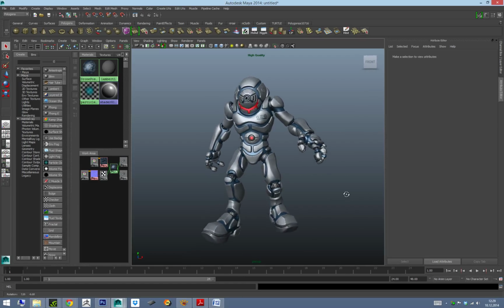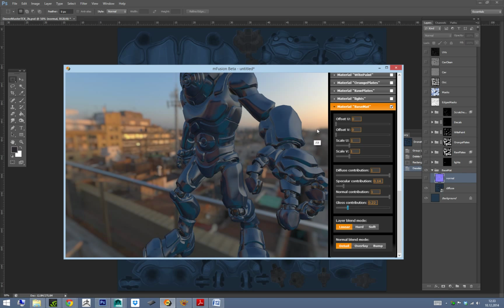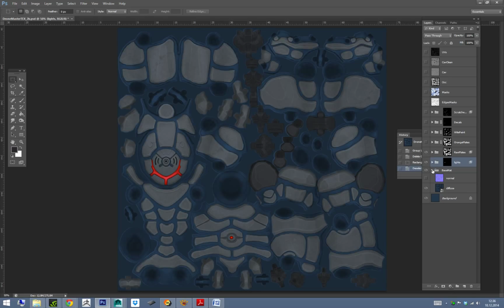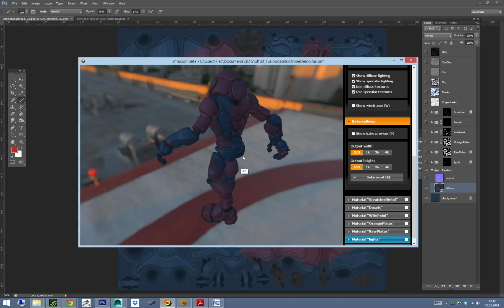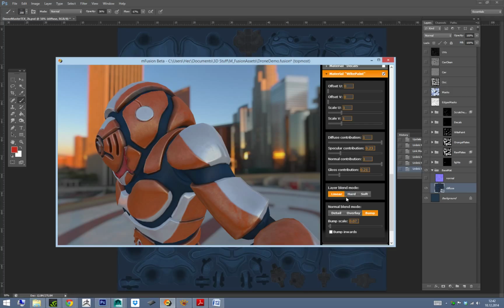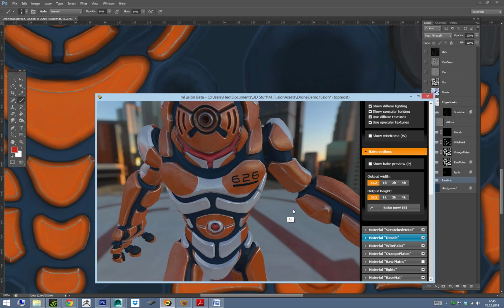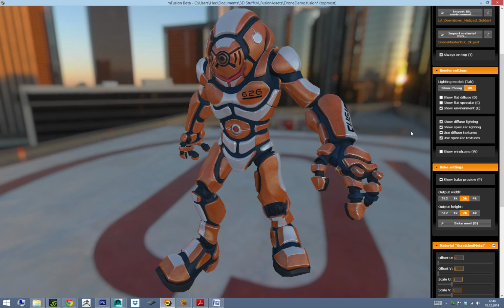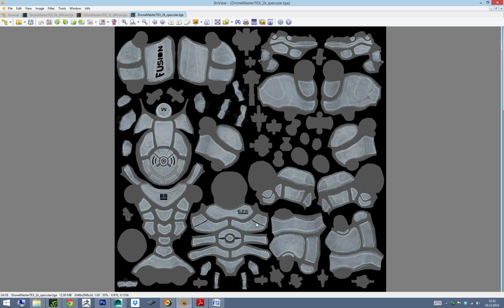Using mFusion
In this video, professional artist Hector Moran uses the powerful, new material authoring tool mFusion to tweak the texturing on his unique drone asset.

for more information on mFusion.